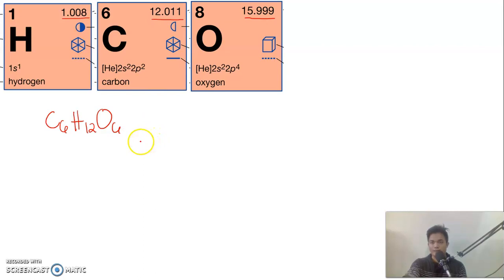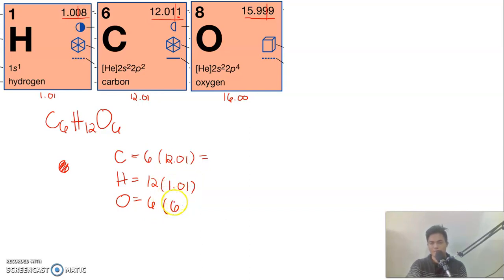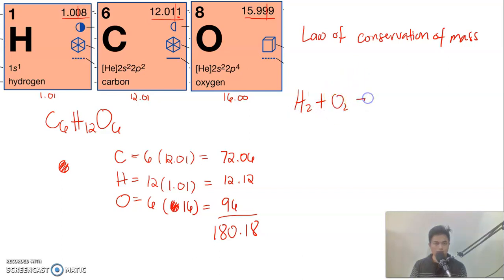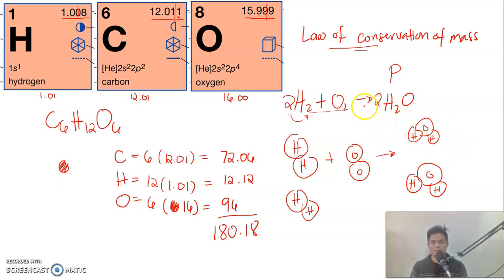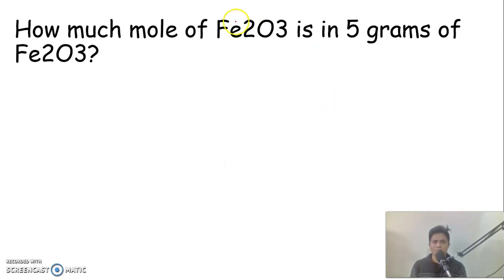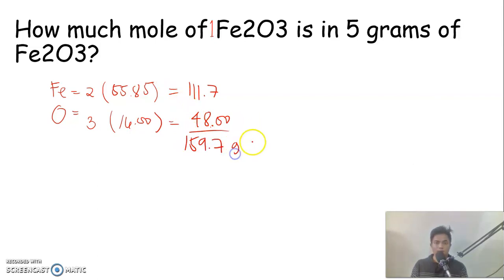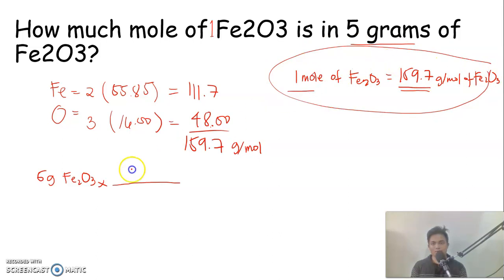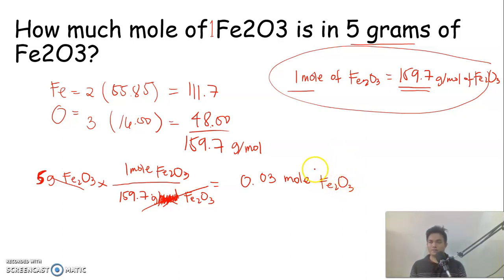AUPA ONLINE CLASSES GRADE 10 #13: Stoichiometry A